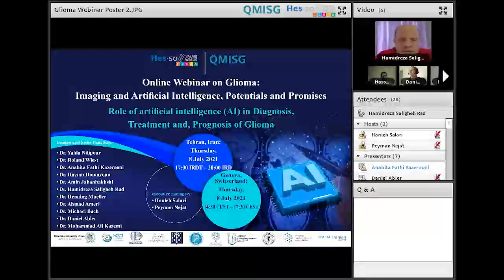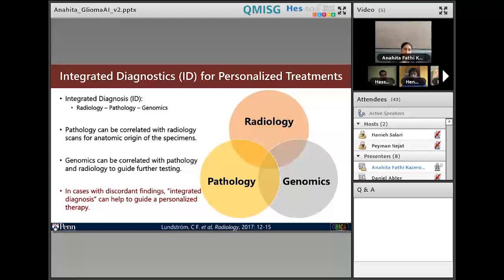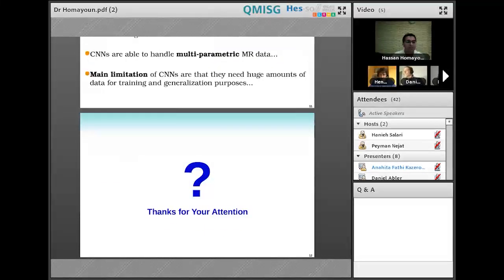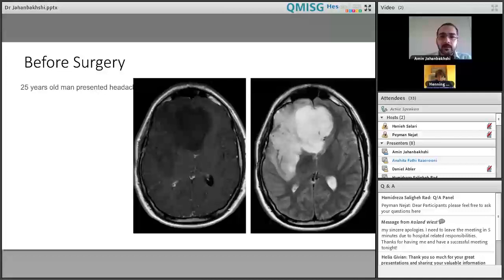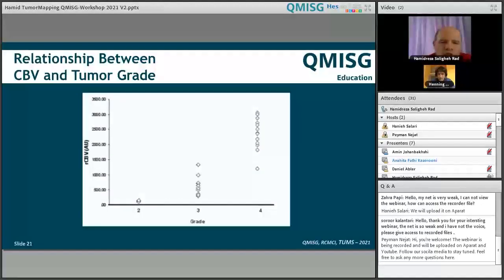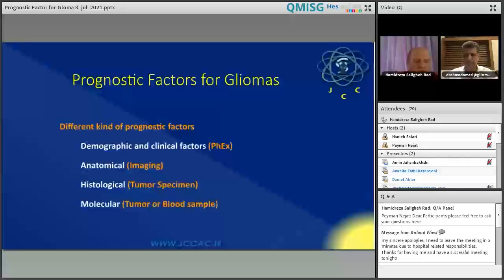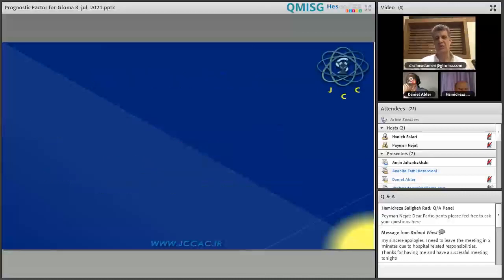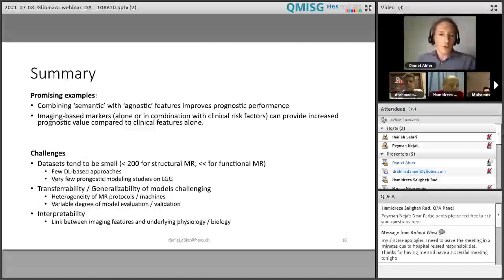Online Webinar on Glioma: Imaging and Artificial Intelligence, Potentials and Promises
In this webinar, which was held on Thursday, July 8, 2021, we examined the challenges and opportunities in the field of image quantification and the application of artificial intelligence in low-grade glioma imaging. Three different panels were planned in this webinar to examine issues related to the application of quantification methods and artificial intelligence in the field of diagnosis, treatment, and prognosis of low-grade glioma. The webinar was co-organized and conducted with Swiss colleagues of the Quantitative MR Imaging and Spectroscopy Group (QMISG) at the University of Applied Sciences Western Switzerland, Research Institute of Information Systems.
دراین وبینار که در روز پنج شنبه 17 تیرماه 1400 برگزار شد به بررسی چالش های و فرصت های موجود در حوزه کمّی سازی تصاویر و کاربرد هوش مصنوعی در تصویربرداری گلیومای درجه پایین پرداختیم. در این وبینار سه پنل برنامه ریزی شده بود که به بررسی مسائل مرتبط با کاربرد روش های کمّی سازی و هوش مصنوعی در زمینه تشخیص، درمان و تعیین پروگنوز گلیومای درجه پایین پرداخته شد. این وبینار مشترکاً با همکاران سوئیسی گروه تصویربرداری و طیف نگاری تشدید مغناطیسی کمّی در دانشگاه علمی کاربردی و هنر سوئیس غربی، انستیتوی سیستم های انفورماتیک برنامه ریزی و اجرا گردید.